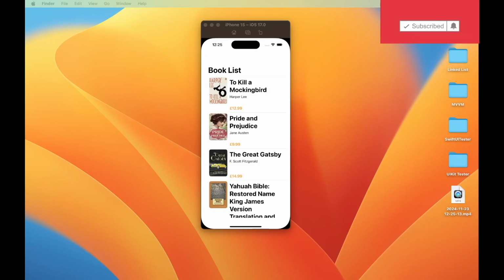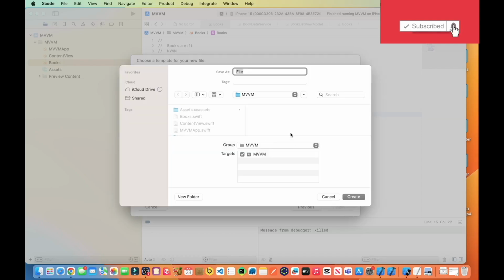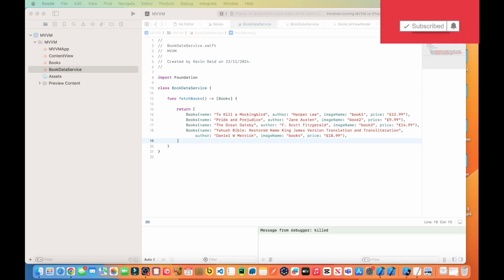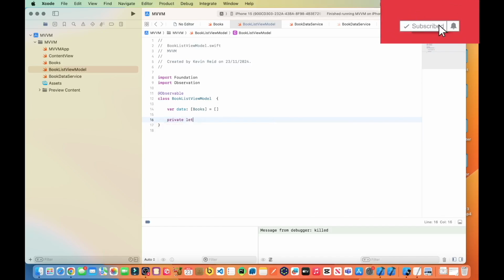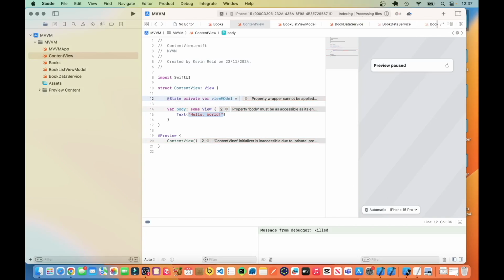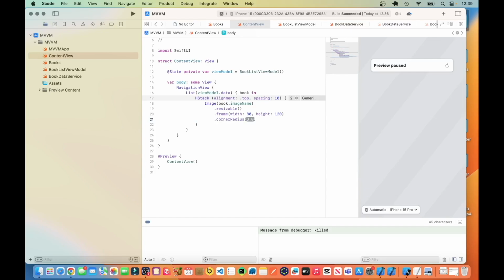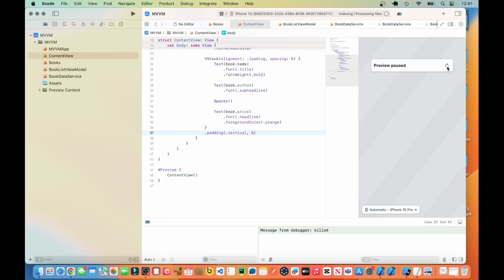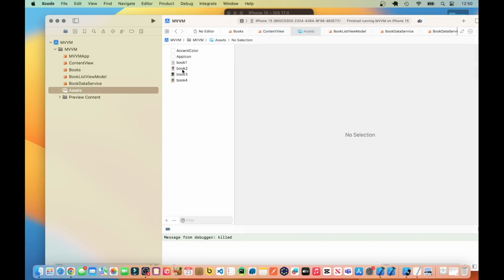Learn MVVM in Swift: Beginner's Guide to iOS Architecture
Unlock the power of the MVVM Design Pattern in Swift with this step-by-step beginner's guide! In this tutorial, you'll learn how MVVM improves your app architecture, simplifies data binding, and makes your iOS development more efficient. Perfect for iOS developers looking to enhance their skills and create scalable, maintainable apps. 🚀
🔑 What You'll Learn:
 • What is MVVM, and why is it important?
 • How to implement MVVM in Swift.
 • Best practices for iOS architecture.
Whether you're building your first iOS app or refining your skills, this video is your ultimate starting point! 💡

Happy coding! 😊

3 Git Tower – Simplify your Git workflow with this powerful Git client

1 SwiftUI Mastery: Core Data To-Do List with Notifications, Pie Charts & Address Lookup